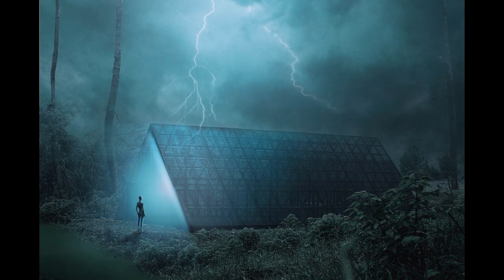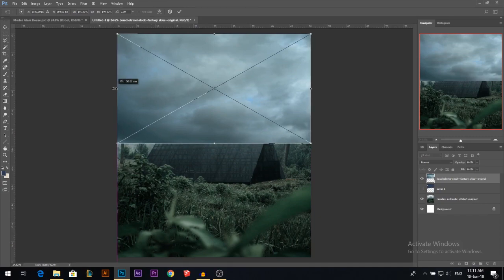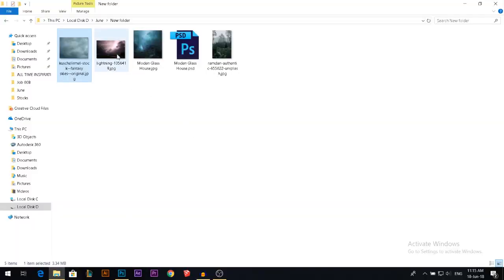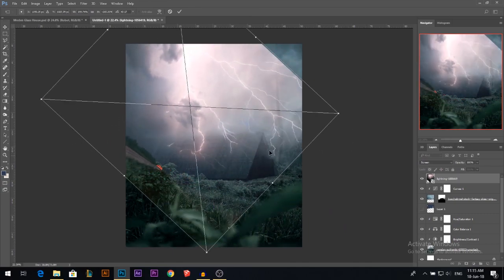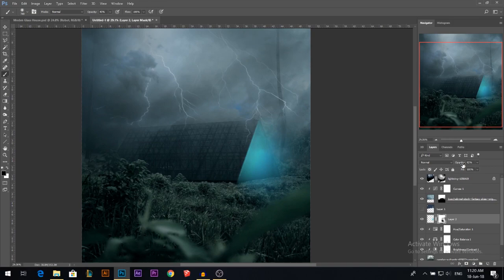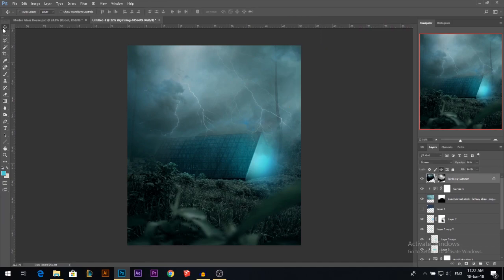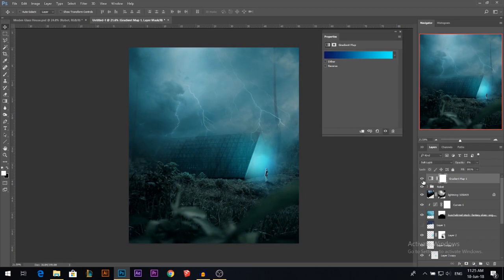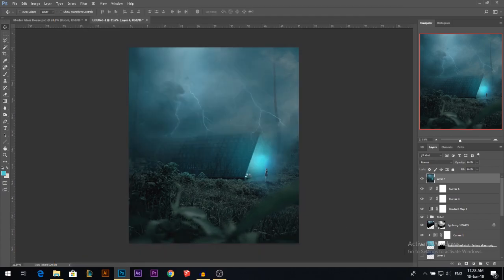ABANDONED WAREHOUSE PHOTO MANIPULATION (LIGHT EFFECTS)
Learn how to add light effects and blend several photos together while color grading everything together in adobe photoshop cc 2018